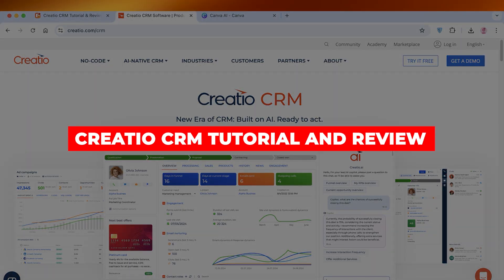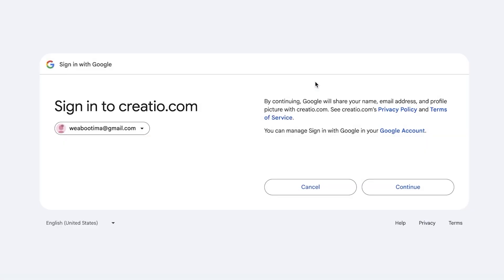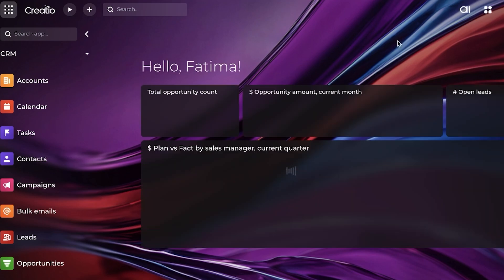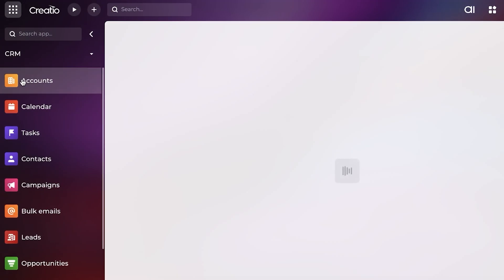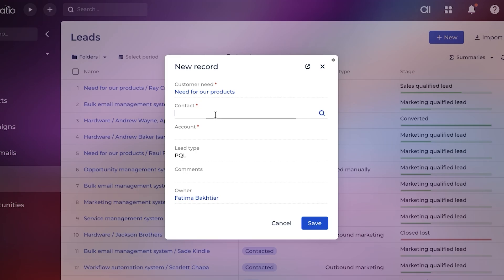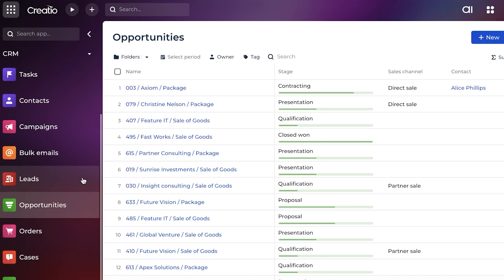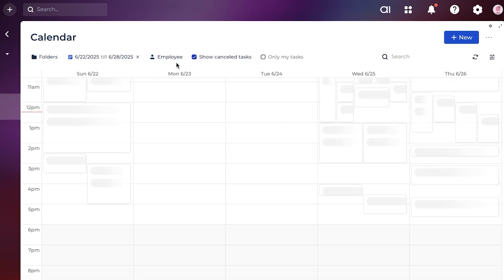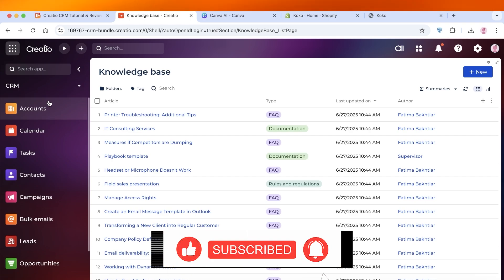Creatio CRM Tutorial & Review (2025) | Full Workflow and Automation Guide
In this video I show you Creatio CRM Tutorial & Review. This video will cover everything that you need to know and help you get started with this software.